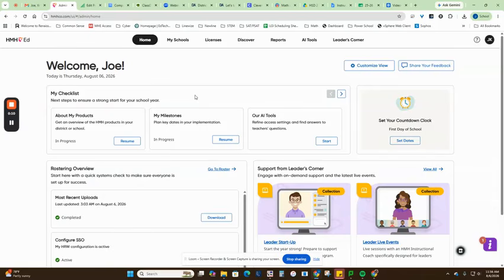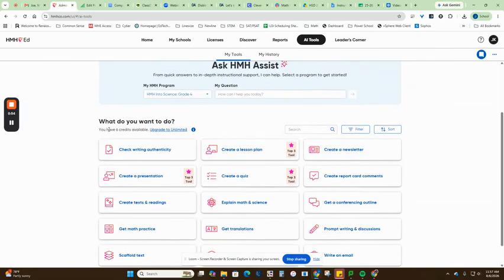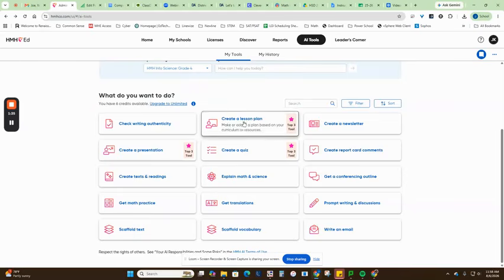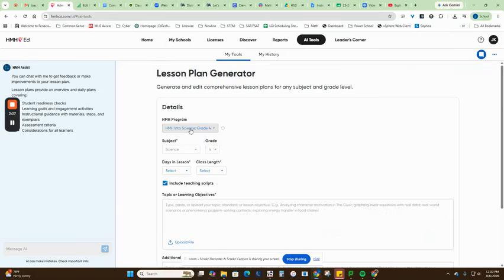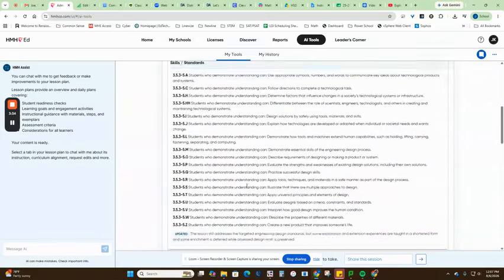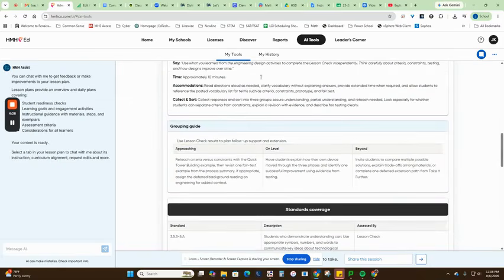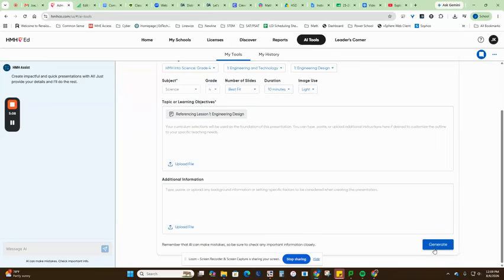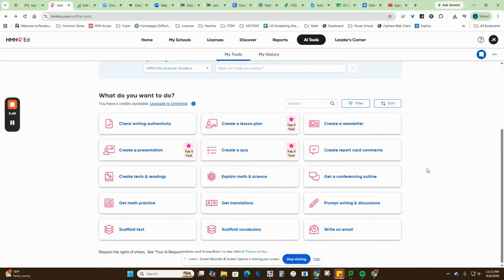HMH - AI Tools